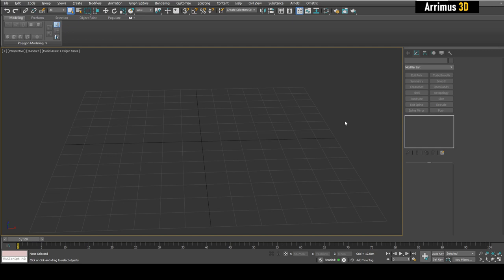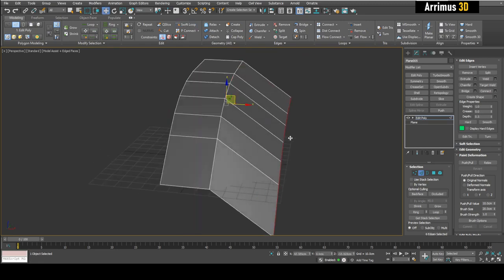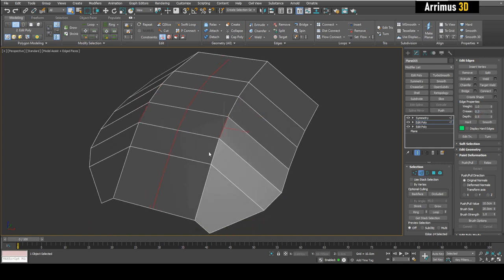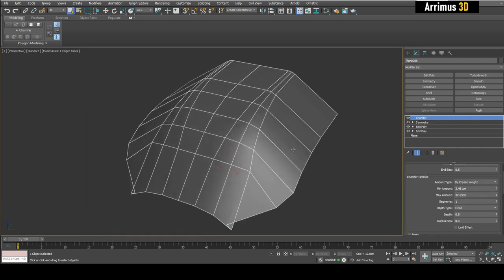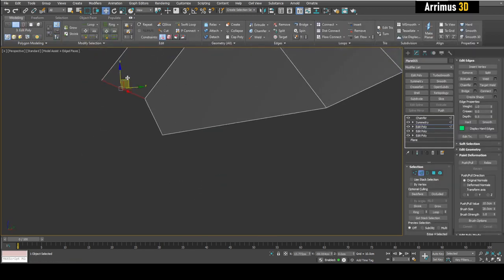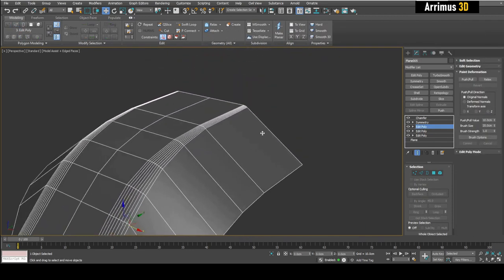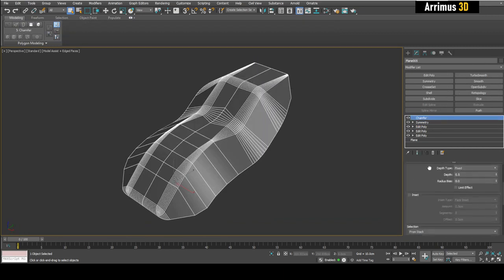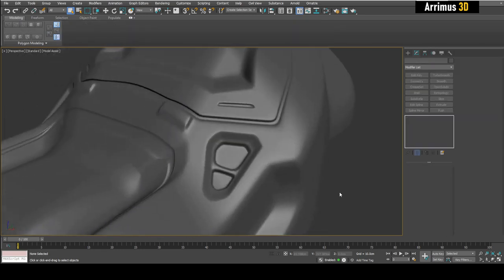Arrimus 3D 3DS Max Variable Radius Chamfers Made Easy